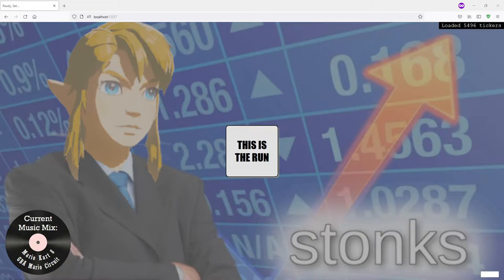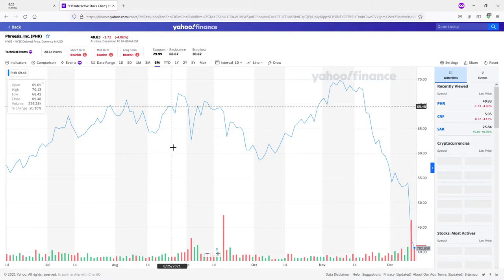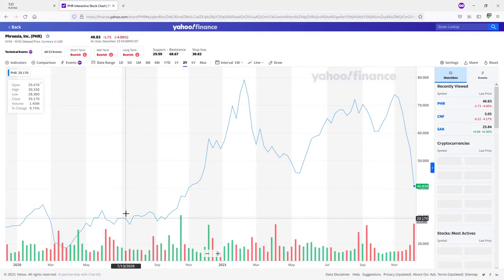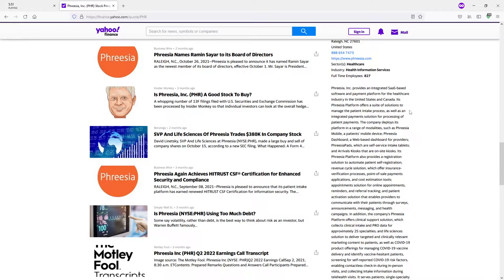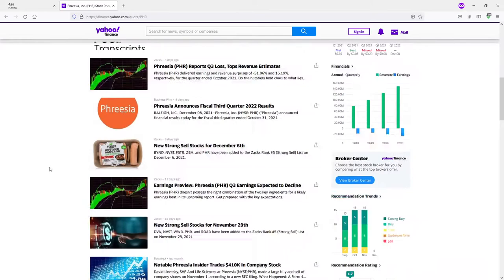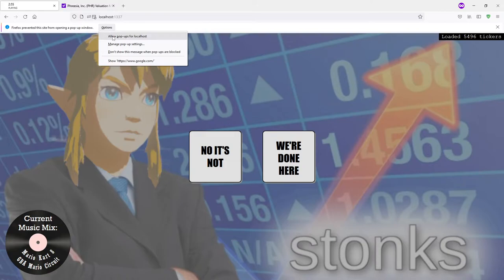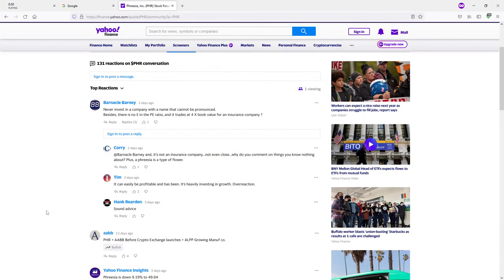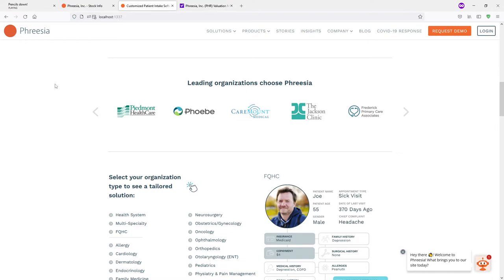Phreesia (PHR) - Stock Speedrun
What's a Stock Speedrun?

The rules are very simple! From my handy-dandy dashboard, I'm taken to the Yahoo Finance page for a completely random stock (though I also take requests). A timer will start in the dashboard tab and I will have 10 minutes to do whatever research I can on the stock.

During Phase 1 (first 7 minutes), I am only allowed to look at information in Yahoo Finance, as well as any articles or links I can access off that platform. During Phase 2 (last 3 minutes), the music shifts and I'm provided with a Google search page. For the remaining time, I am now allowed to use the entire internet for research.

When the 10 minutes are up, I'll be returned to my dashboard and need to make a decision about whether the stock is a Buy, Sell, or a Hold (with a somewhat coherent justification).

Stock Speedruns are always entirely unscripted, off the cuff, and recorded without interruption! You can find all past Series II Speedruns

Pokémon Mixes - © Nintendo/Creatures Inc./Game Freak